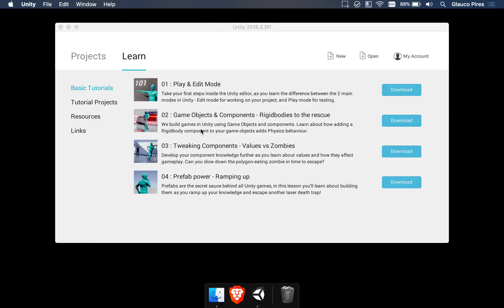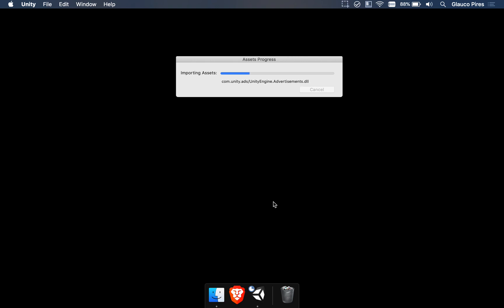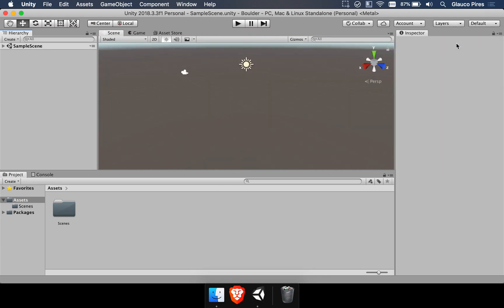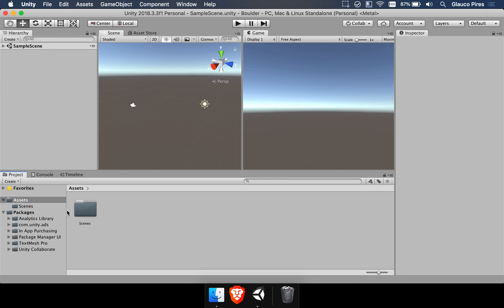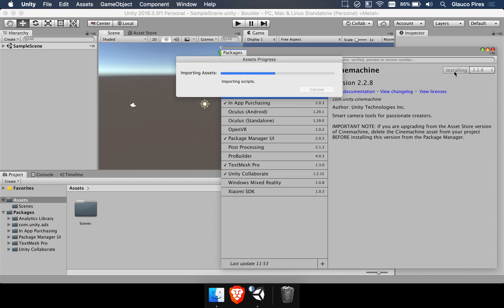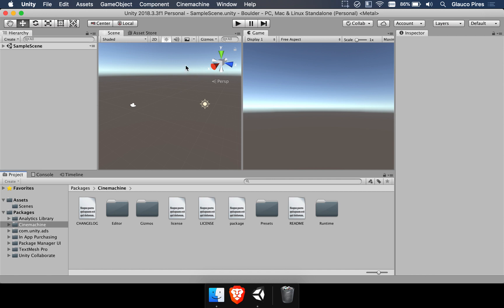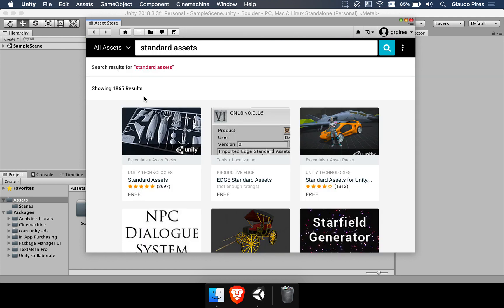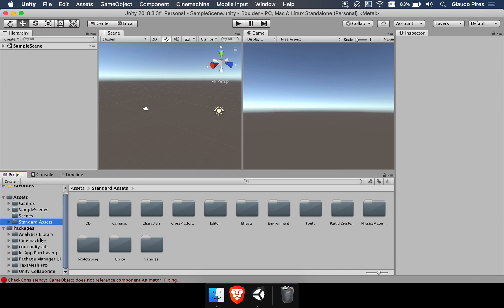How to Install Cinemachine in Unity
TRANSCRIPT

If you have reached this part of the course then it means Unity has already been installed. What we have to do is to create a new project to try Cinemachine's features. First of all, I'm going to hit the New button. Then I need to change the project to Boulder. Let's start with the 3D template as we are making a three-dimensional game. It does not need to be two-dimensional. The location of the project is going to be a Projects folder inside my Home folder. It doesn't matter if you are on a Mac or in a Windows computer. It's important for you to make a Projects folder and put all your projects there. Just to make sure things are properly organized. You're going to leave Unity Analytics disabled. We set that to Off, and after that we're just going to hit Create Project. After a few seconds Unity is going to load and we should be able to start working on learning Cinemachine. We are, however, going to talk about an initial setup process because if you just start a new project in Unity, there are no assets there. There is nothing slightly beautiful that you can do right out of the box. What we can do is to get some assets provided by Unity, which are free to use, okay. There is no third-party restrictions in that situation. Use these assets and learn a lot of what there is in Unity without having to download many things from the Internet. You can of course get your own assets later, like your own files, your own maybe effects, maybe a sun effect, maybe some water. There is a lot that you can do, but right now we are just going to start using Unity's default stuff. First of all, let's make sure we start with the same layout from my side and your side. I need to click here on Layout and choose default so we are reset to this mode here where we have the Scene, the Game window, and the Asset Store. I'm going to select the Game window and move it to the right and align them like this just so it's easier for us to see the simulation that I'm going to do in the scene that we have here. We also want to make sure that we select Window, then Sequencing, and finally, Timeline. We are talking about Cinemachine here, so Timeline is a special ally for you to making what we want to achieve here. It's important to work with this feature that has kind of been introduced really recently in Unity less than two years ago. Okay, in the Project folder we just have the Scenes window, which is fine, and at the Packages there are some packages that were already provided by Unity. Package Manager, TextMesh Pro, but since we are talking about Cinemachine, we want that package to be included here. To do this, we need to find where that package is. We go to the Window, select Package Manager, which is going to open here which is going to show the packages that you have installed. Unity is going to show a list of other packages that you can get from them and you notice that one of the options is Cinemachine. Okay, as it says here, it's smart camera tools for passionate creators. You can do great effects in your game or in an animation that you want to make. It's important for you to understand that this works for both animations and for games. It just makes everything look much more beautiful. It just looks gorgeous to use these camera effects. Once we have Cinemachine selected here, I'm going to hit the Install button. In case you don't have it already, you're going to download it. We just hit Install. It's going to extract all the assets. It's going to import them here to Unity to this Package folder.